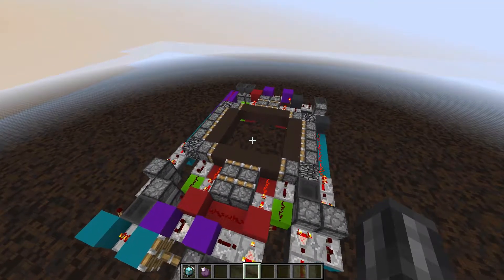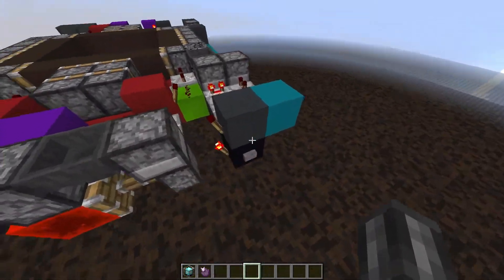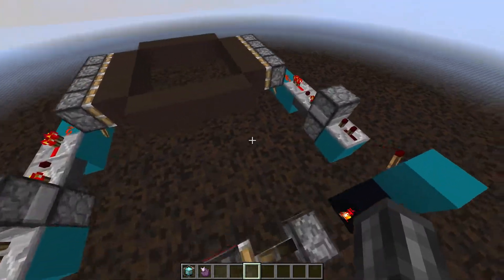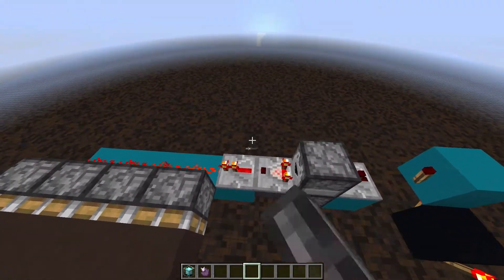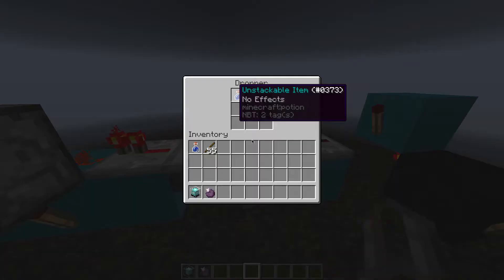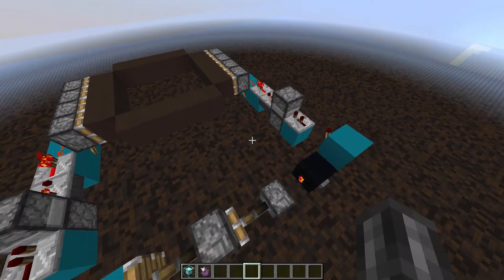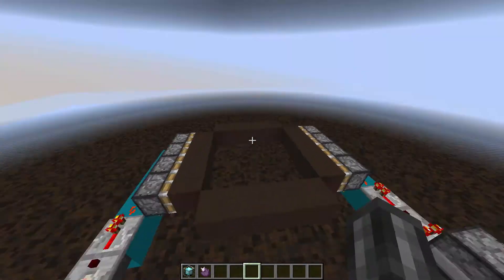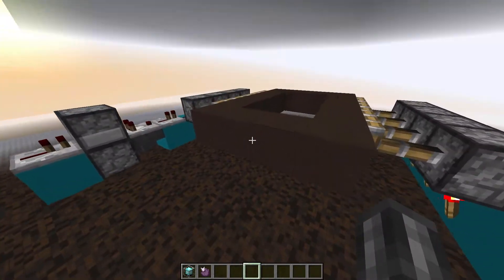Dissection: The 4x4 Trapdoor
Have a particular creation of mine that you would like to see a dissection for? Leave your ideas in the comment section below!

End screen music:
The Storm (ft. Dreweybear) by Keaton Vegades

Replay Mod was used to film the background of the end screen.